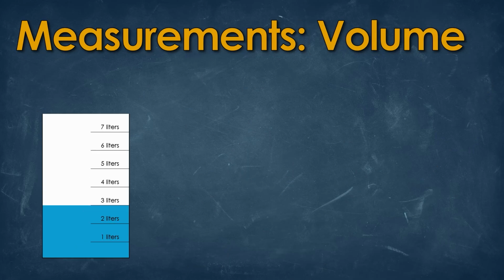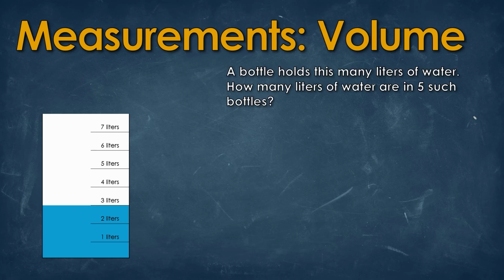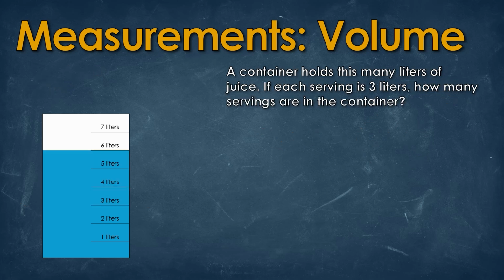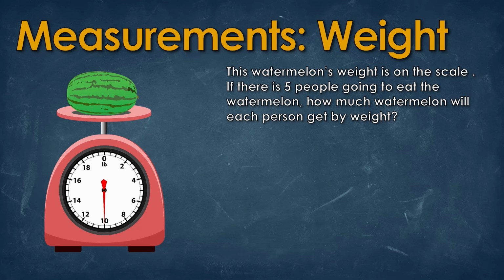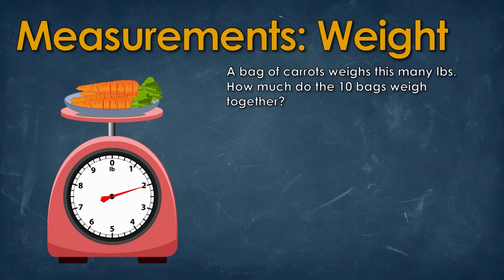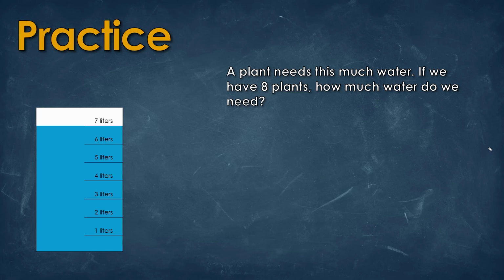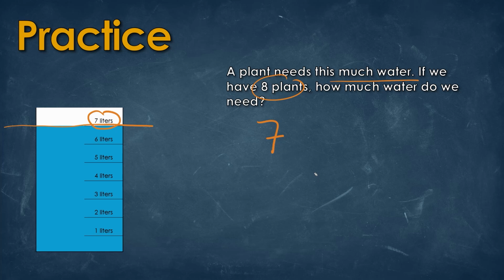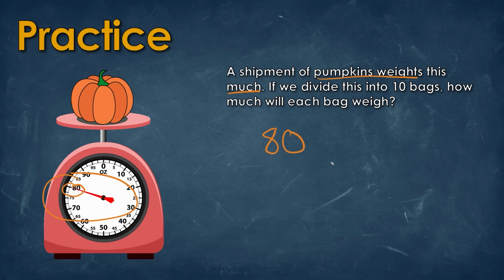Volume & Mass Word Problems | Easy Add/Subtract Examples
In this video, we’ll explore how to multiply and divide liquid volumes and masses using standard units like grams (g), kilograms (kg), and liters (l). Aligned with Common Core standard 3.MD.A.2, this lesson teaches students to solve one-step word problems involving multiplication and division of measurements. Using visuals such as beakers with measurement scales, we make it easy for students to understand and solve each problem. This video is perfect for students, parents, and teachers looking to build strong measurement skills through real-life examples. By the end of this lesson, students will be able to tackle word problems involving volume and mass with confidence.